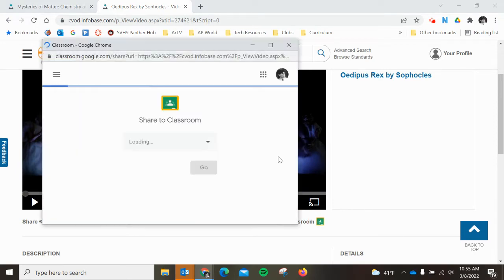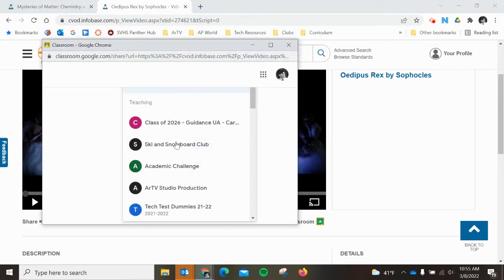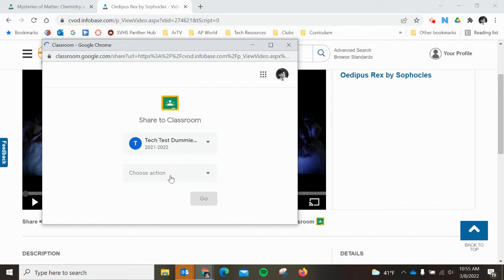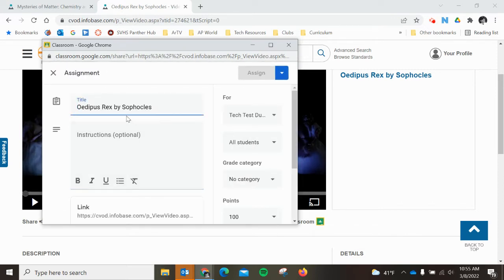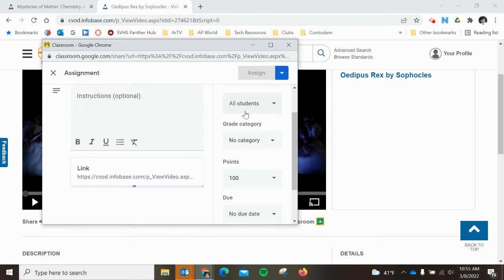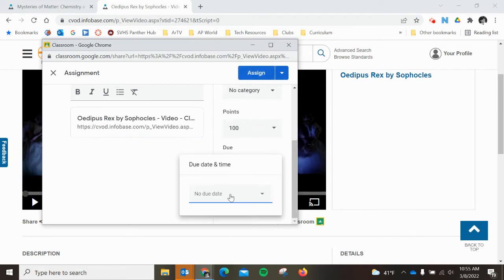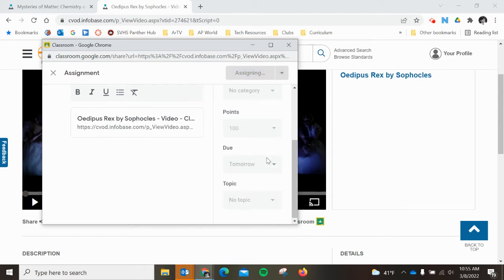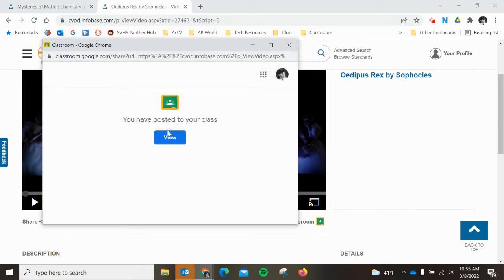Infobase Classroom Video Trial Subscription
SVHS Library's Infobase Video Trial Subscription allows SVHS teachers to search video categories, subjects, and producers and then easily assign videos in Google Classroom.  Check it out!